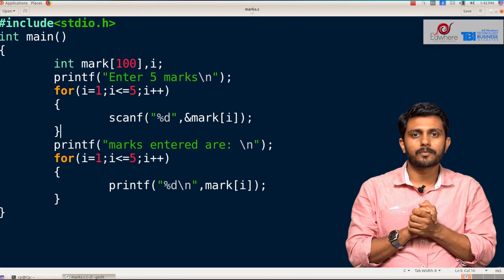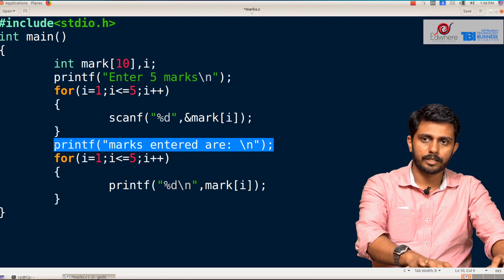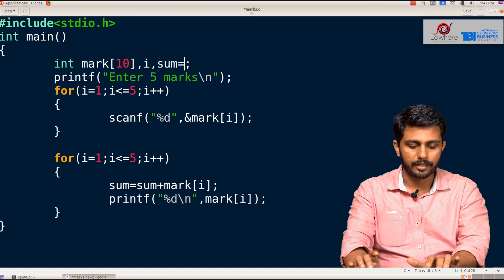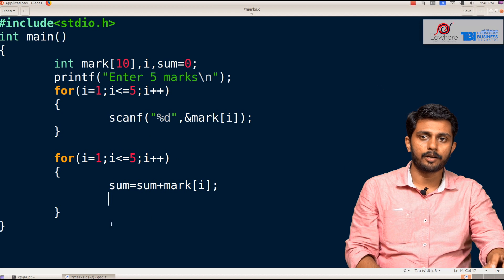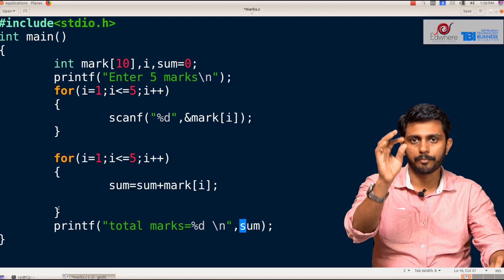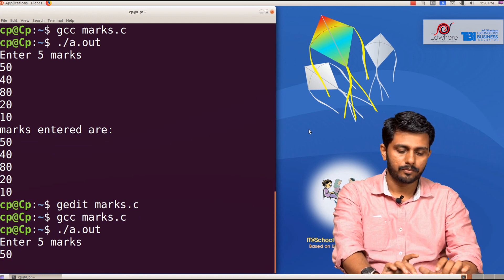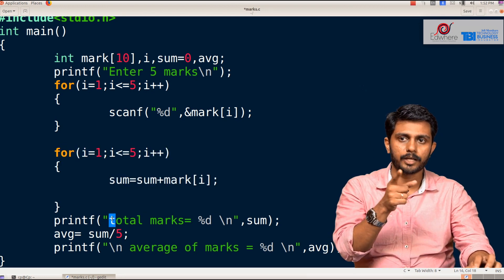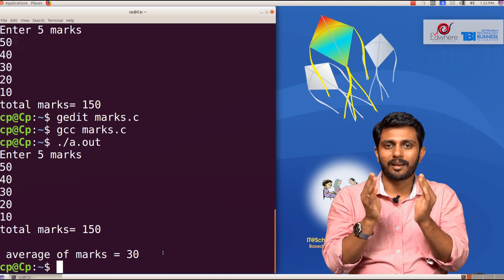Learn C Programming | Online Course | Part 24 | Arrays - Example | Malayalam